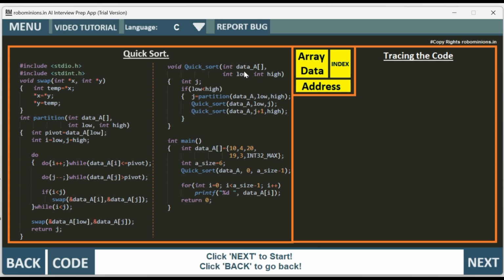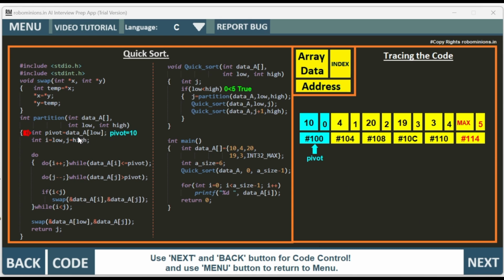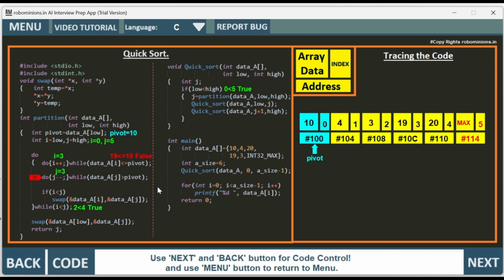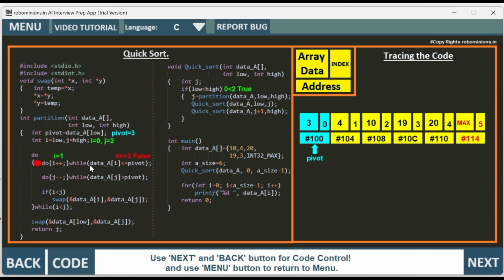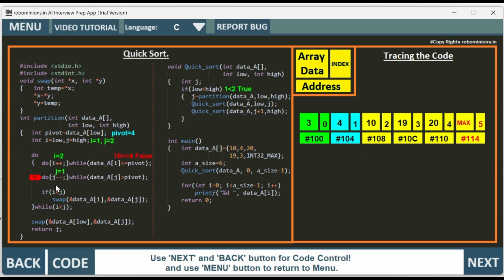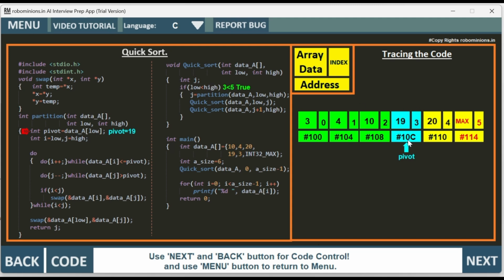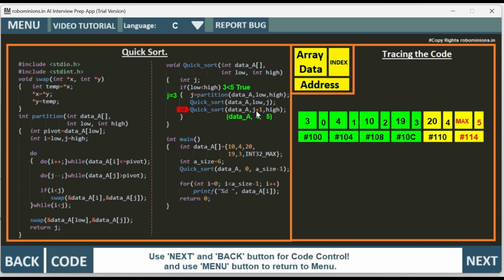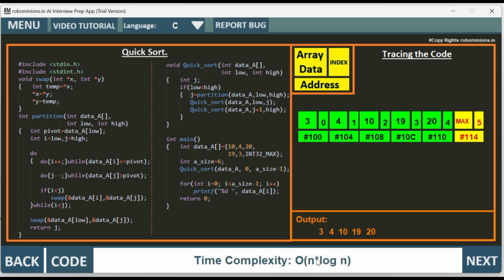DSA68 Quick Sort | Line By Line Code Explanation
This video series is part of the Data Structures & Algorithms playlist and will explain Quick Sort in C.